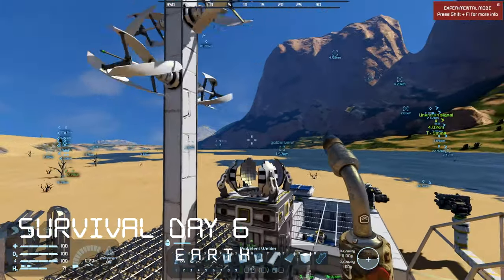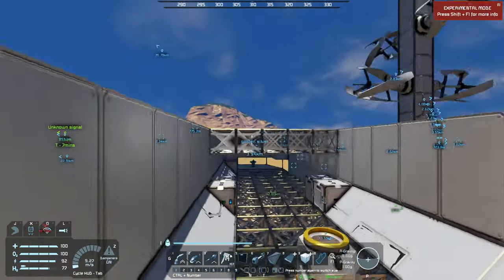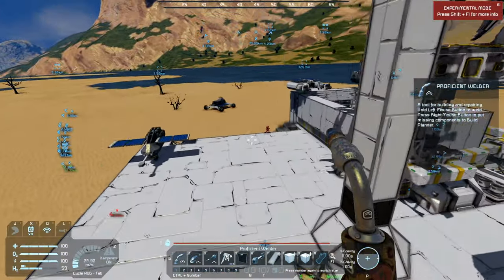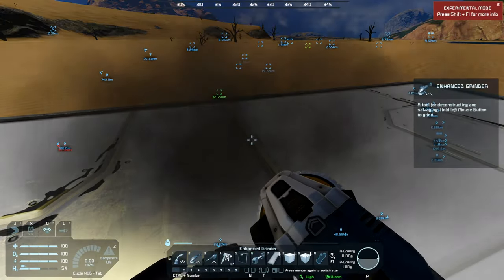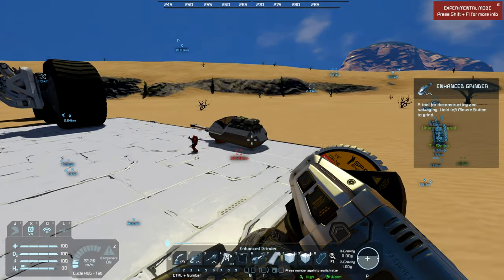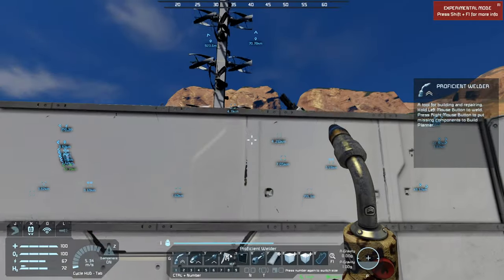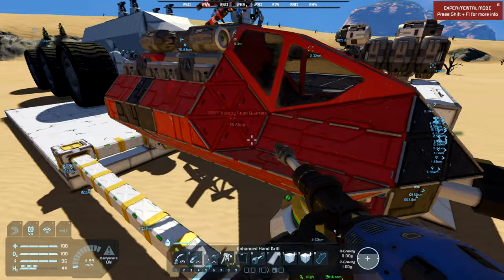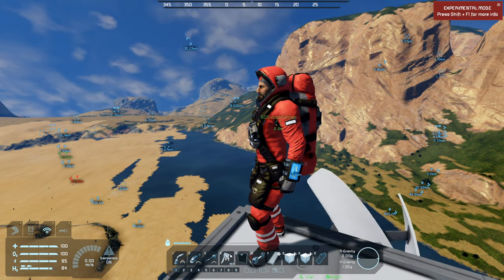BATTLE PREPARATION!!! ► Space Engineers Survival Walkthrough - Episode 6